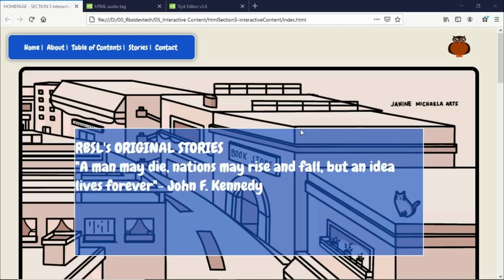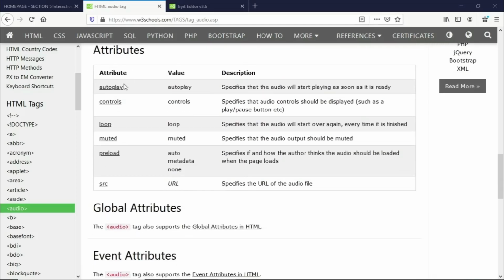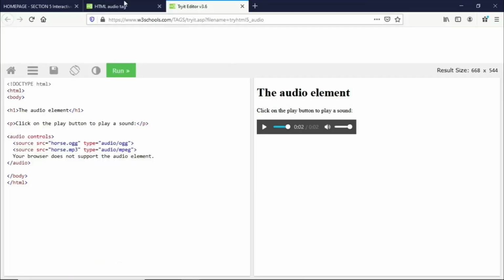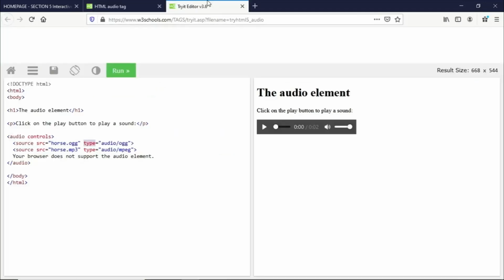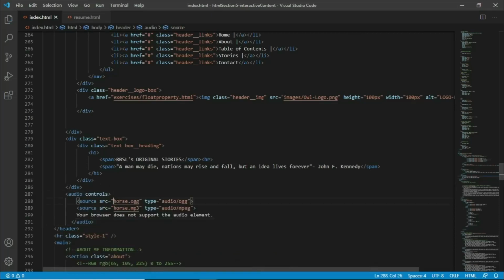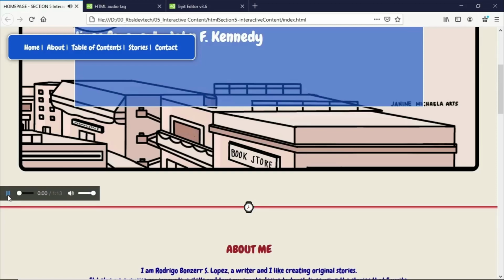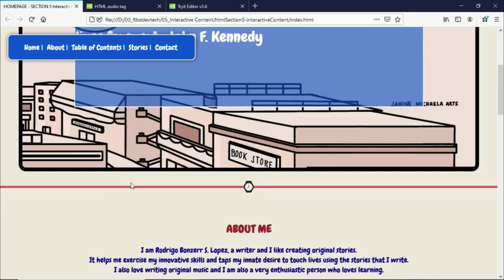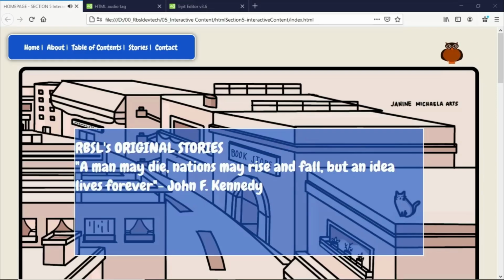95 Audiotag v2